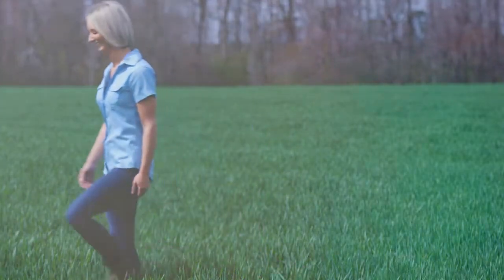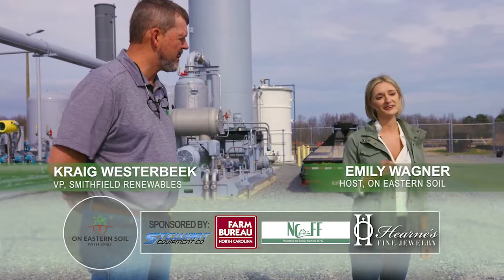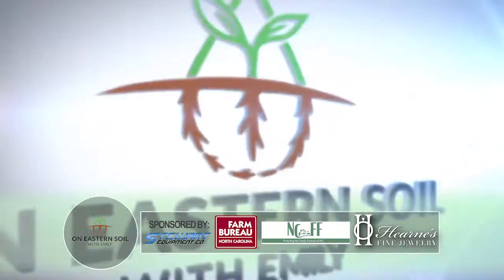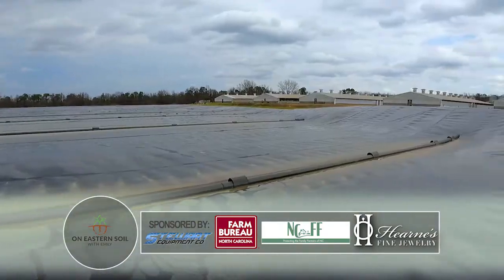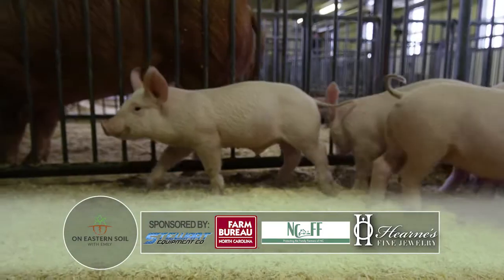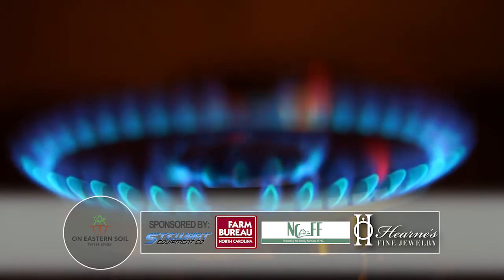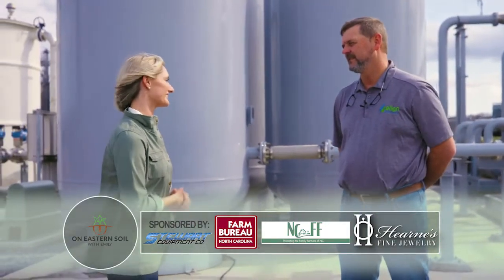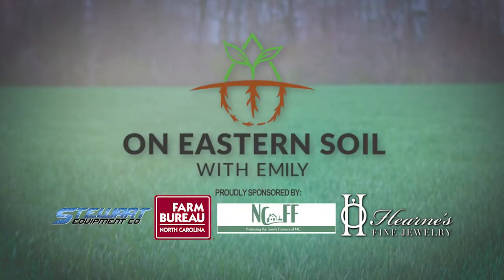Transforming Captured Gas Into Clean Energy with Kraig Westerbeek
In this episode of On Eastern Soil with Emily, we talk with Kraig Westerbeek, Vice President of Smithfield Renewables as he explains how captured gas through a digester is turned into clean energy to power homes and local businesses.